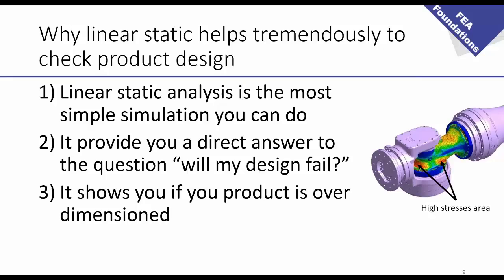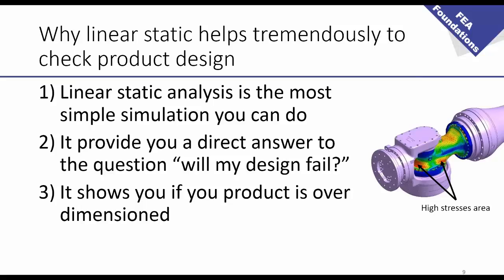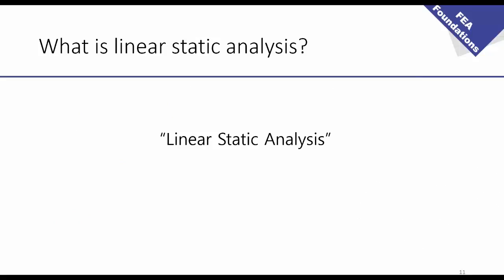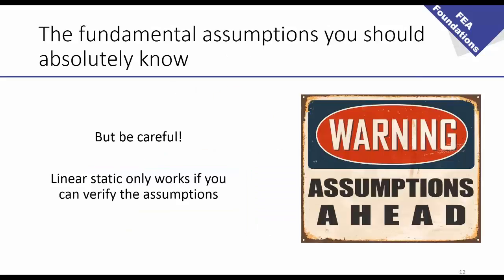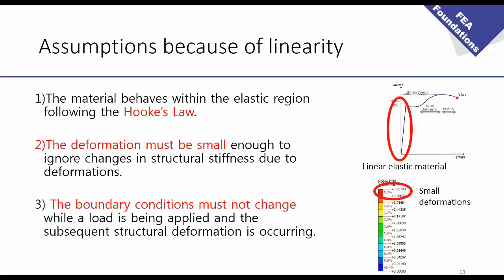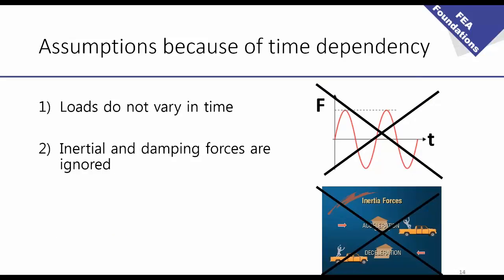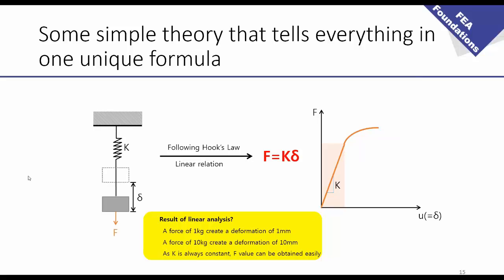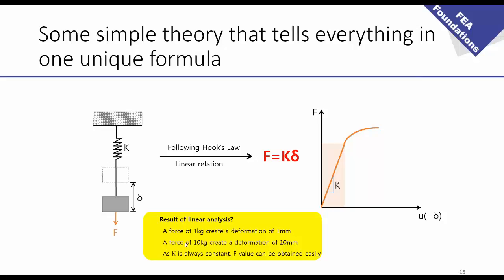Why linear static helps tremendously to check product design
1) Linear static analysis is the most simple simulation you can do
2) It provide you a direct answer to the question “will my design fail?”
3) It shows you if you product is over dimensioned